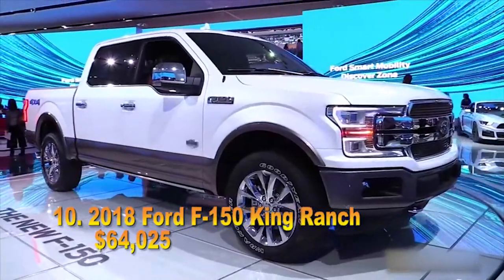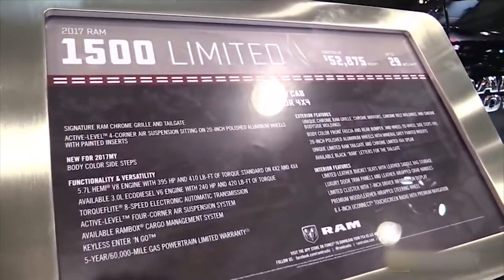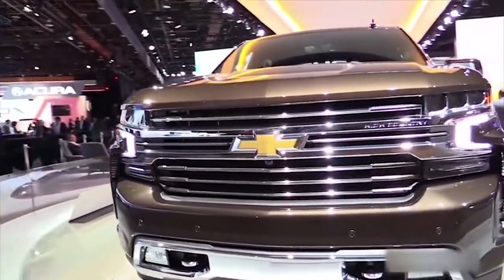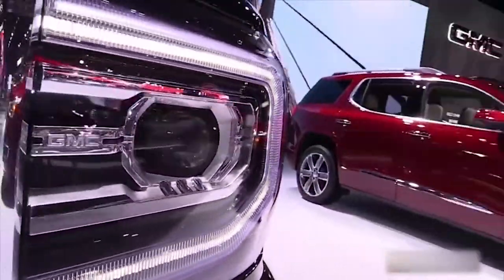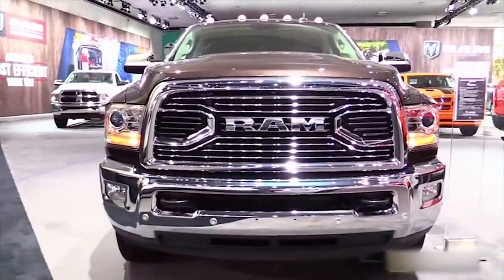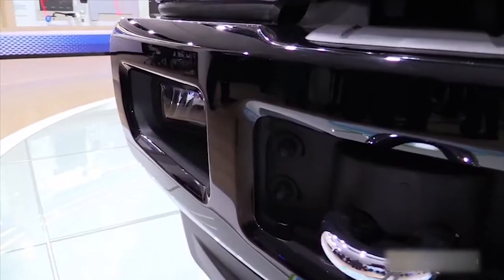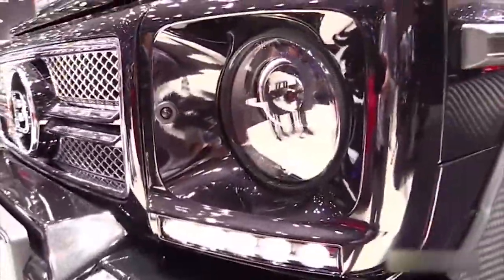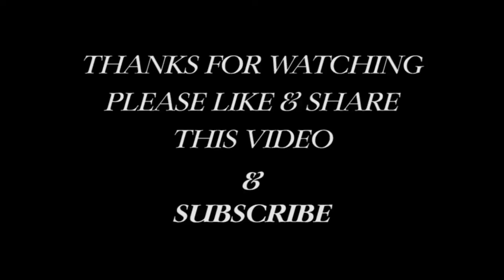Top 10 Most Expensive Pickup Trucks in the World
10. 2018 Ford F-150 King Ranch
       Around $64,025
  9.  2017 Ram 1500 Limited
       Around $64,770
  8.  2018 Chevrolet Silverado 2500HD High Country
       Around $68,455
  7. 2018 Chevrolet Silverado 3500HD High Country
       Around $69,065
  6.  2017 GMC Sierra 1500 Denali
       Around $70,485
  5.  2017 RAM 2500 LIMITED CREW CAB 4X4
       Around $72,115
  4.  2017 Ram 3500 Laramie Longhorn
       Around $75,710
  3. 2017 Ford F-250 Platinum
       Around $78,205
  2.  2017 Ford F-350 Platinum
       Around $80,620
  1. Ford F-450 Super Duty Limited
       Around $100,000

Honorable Mention
       Mercedes 6x6 Brabus 700

Credits